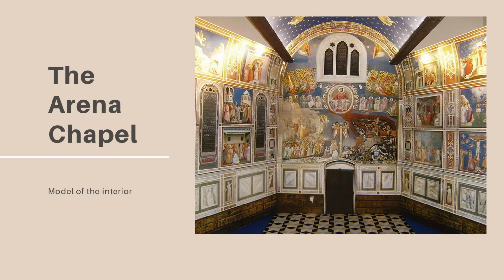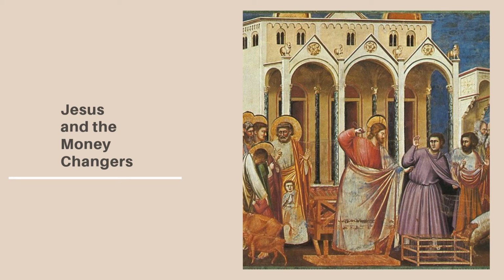The Arena Chapel and Giotto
Giotto and his work are considered to be the foundation for the Renaissance. One of his most famous endeavors was the Arena Chapel in Padua, Italy. Join Accessible Art History in examining this amazing piece of art and architecture.

We offer courses on Teachable and curriculum on Teachers Pay Teachers